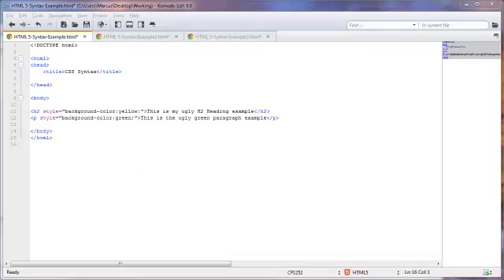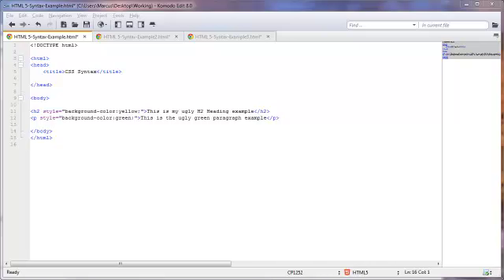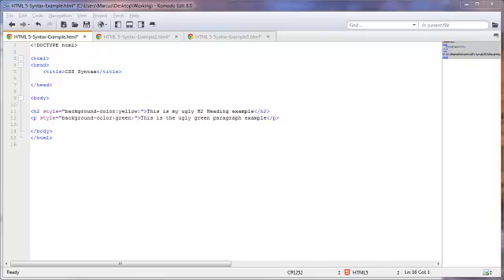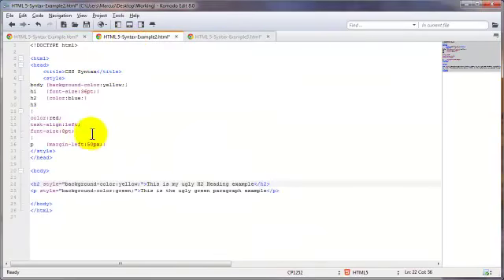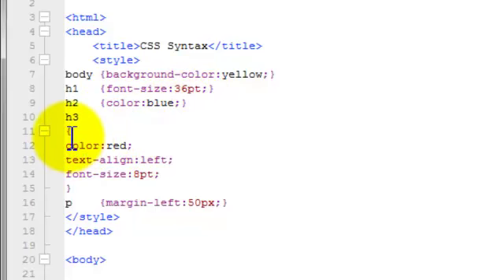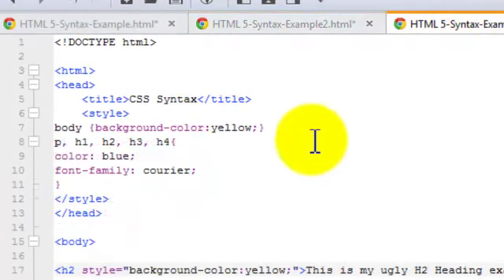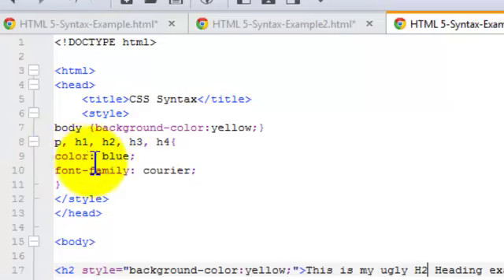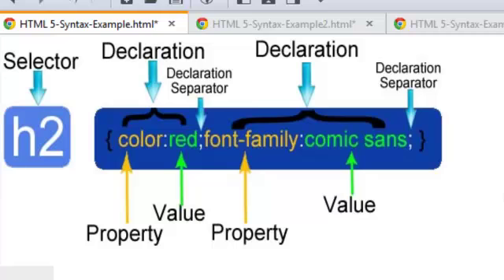The CSS Syntax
CSS has a simple syntax and uses a number of English keywords to specify the names of various style properties.

A style sheet consists of a list of rules. Each rule or rule-set consists of one or more selectors, and a declaration block.